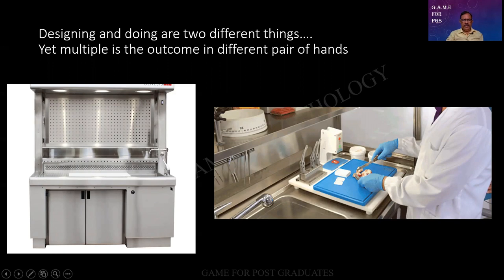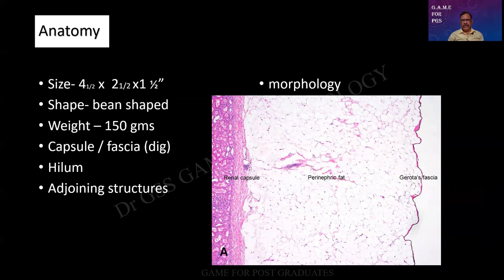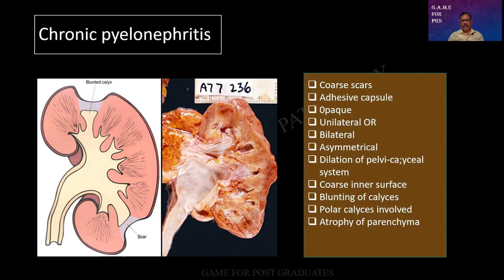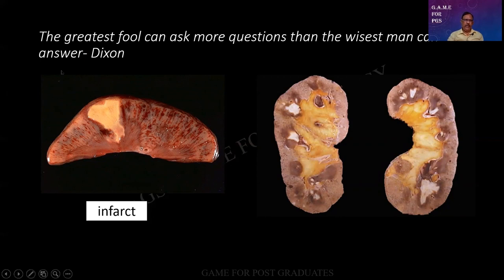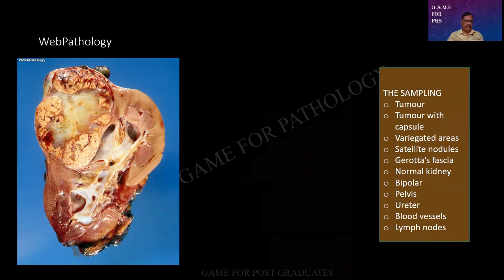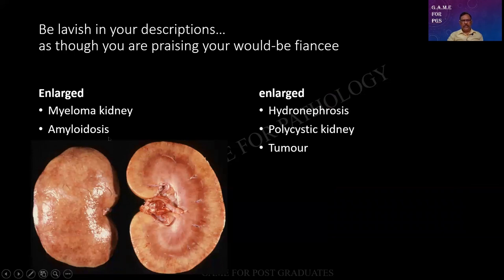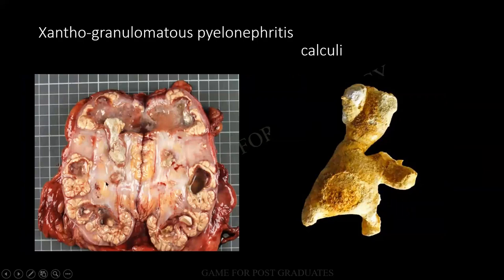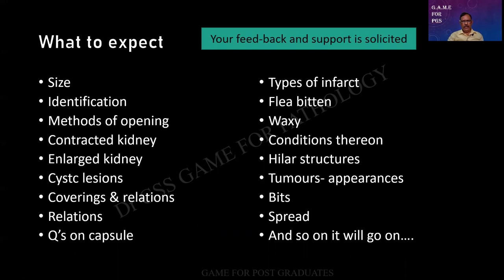Grossing methods in Kidney | Post-graduates | MD Pathology | GAME | SRM | Dr GSS | University ques!!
~This channel is dedicated to an exam-oriented approach for Postgraduate & Undergraduate students in Pathology.

~Link below RATS in Pathology ( Racing Against Time for Students )